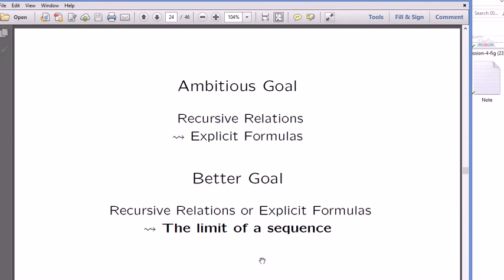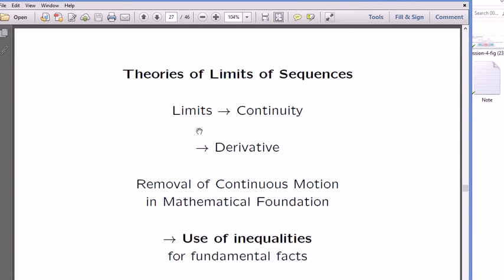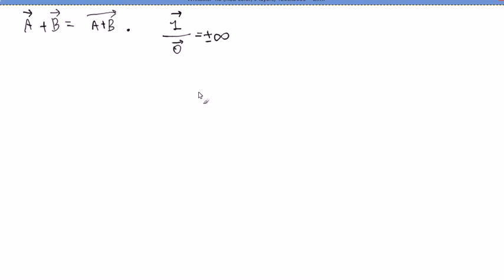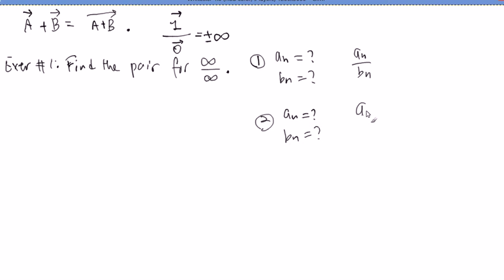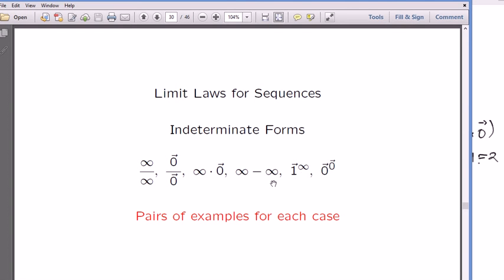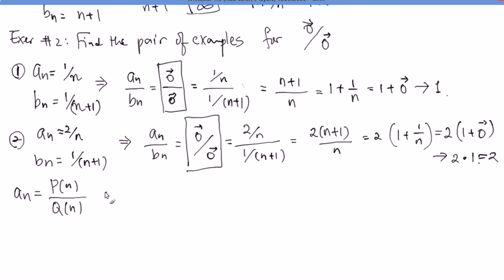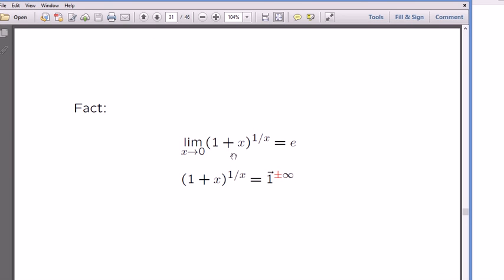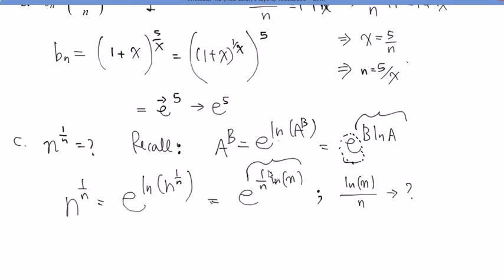Introduction to Limits of Sequences, Fall 2015